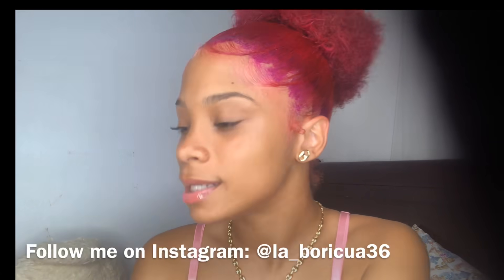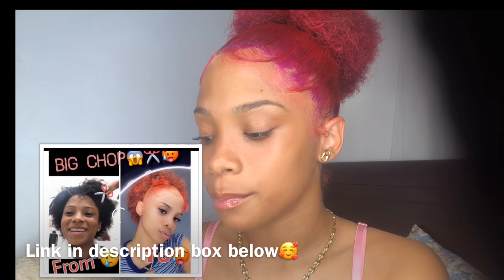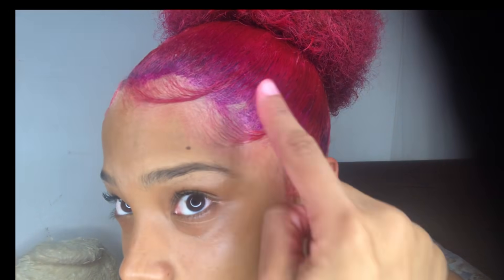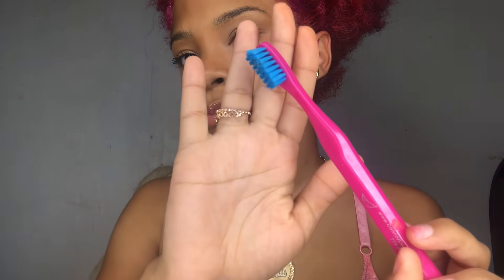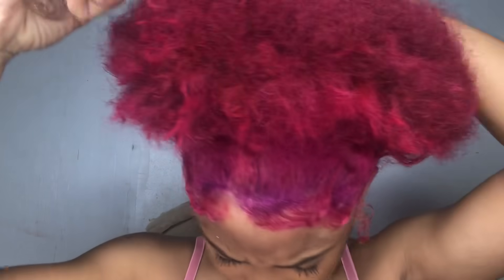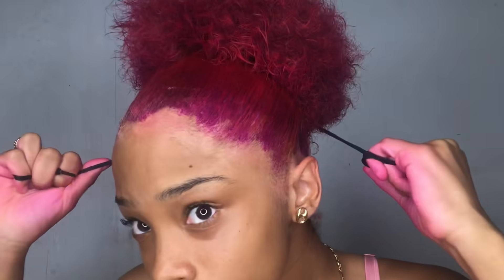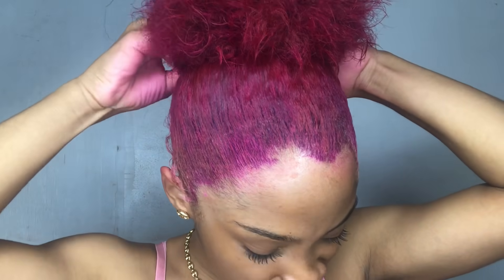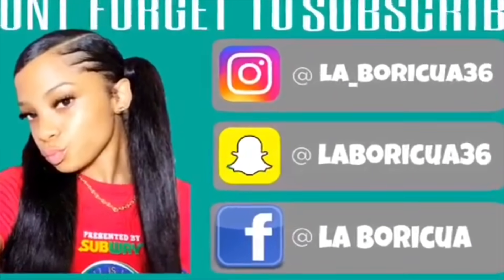HIGH PUFF on BIG CHOP HAIR😱😻+ EDGES| *SHORT HAIR UPDATE*💜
~XoXo ;)
Love all my babies 💘

Social Media 🤪